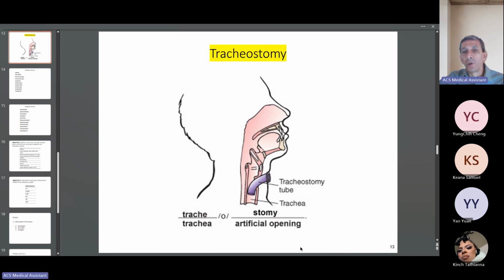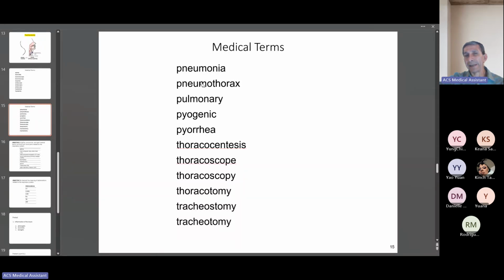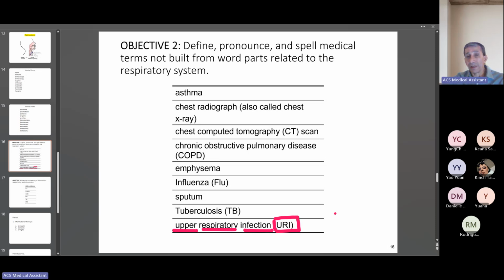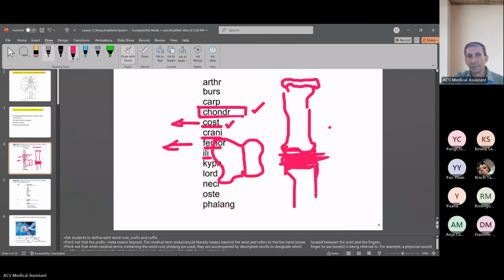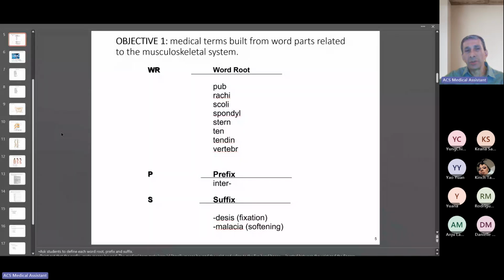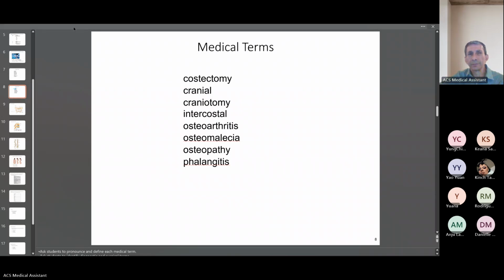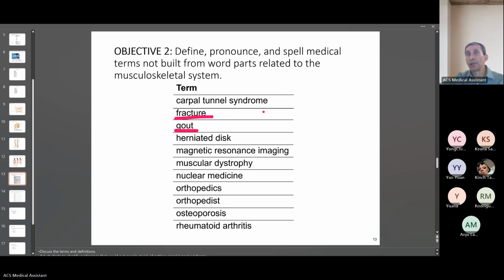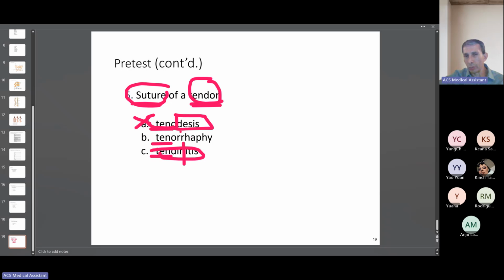Med Terms 4 Sep 19